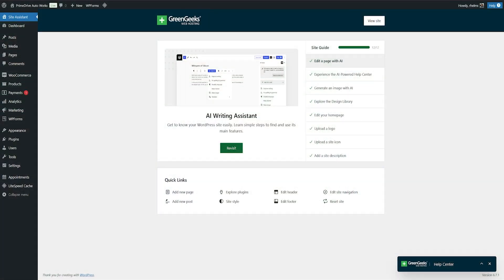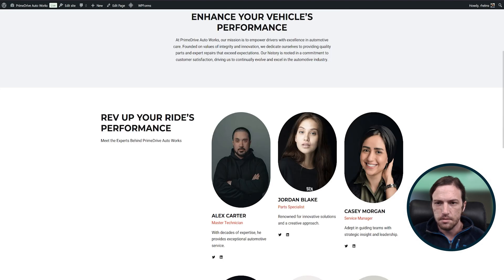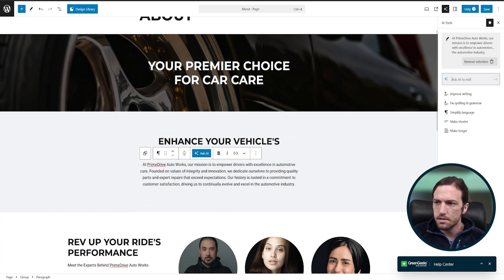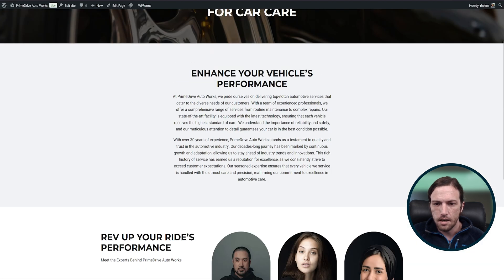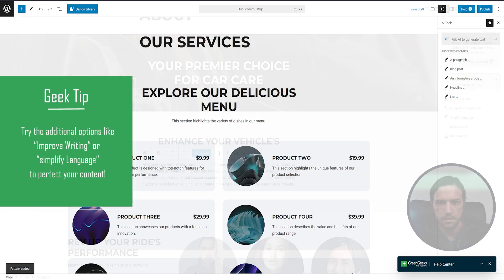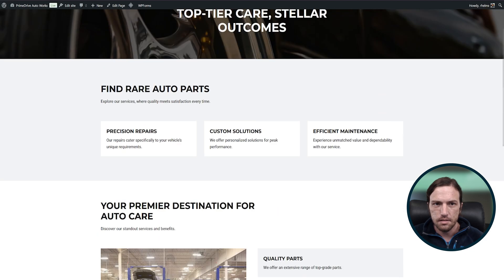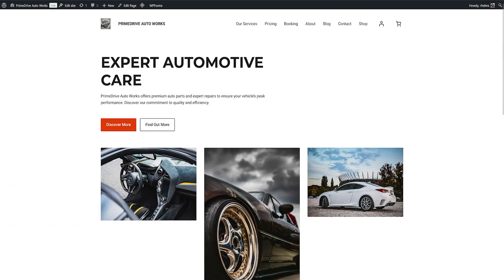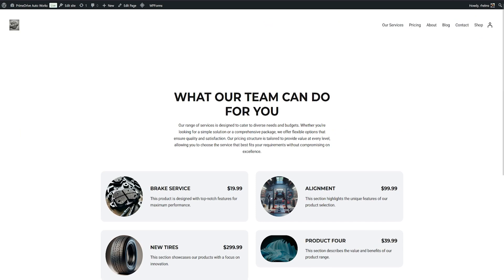How to Edit Your Website with GreenGeeks AI Builder A Quick & Easy Guide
Welcome to GreenGeeks! In this tutorial, we’ll guide you through how to modify and customize pages on your AI-generated website with ease. Whether you're looking to edit existing pages, add new ones, or adjust your website's design, this step-by-step guide has you covered.

What you'll learn in this video:

- Navigating the Site Assistant to manage your website
- Editing and removing content blocks from your pages
- Adding new pages and customizing layouts
- Updating your website's navigation menu
- Modifying your website's header design

Thanks for choosing GreenGeeks, the eco-friendly web hosting platform!